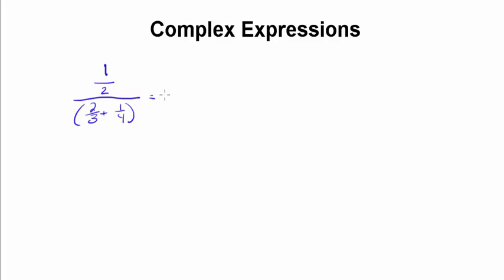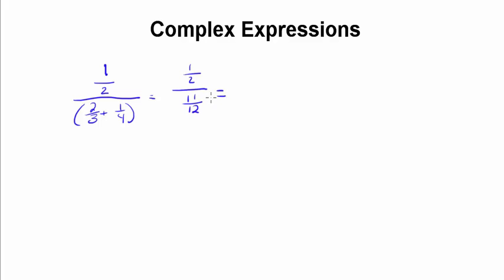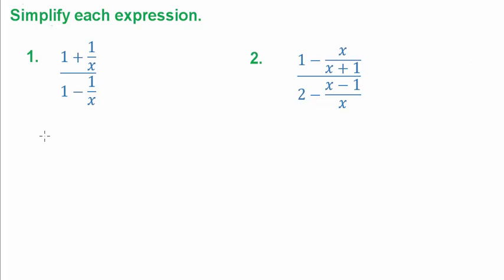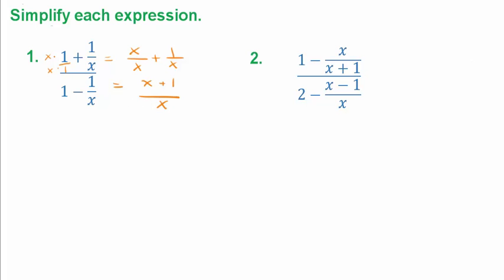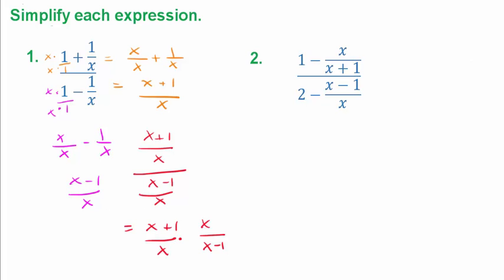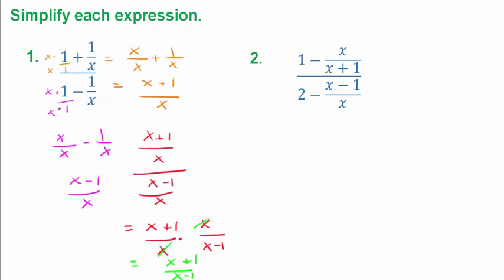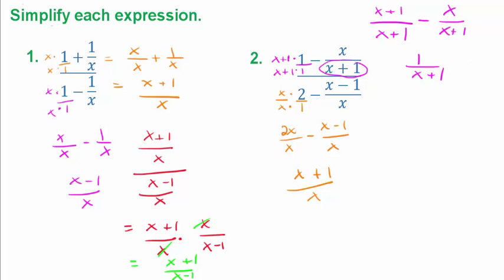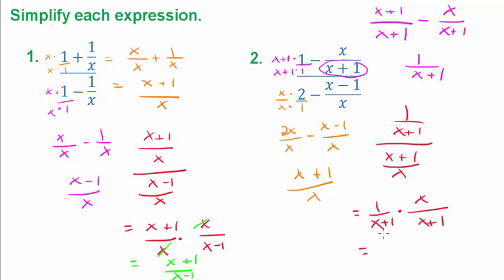Simplify Complex Expressions